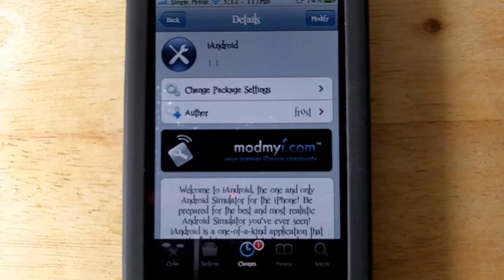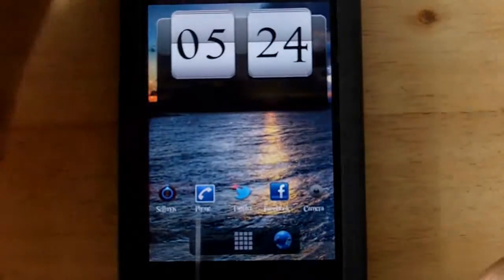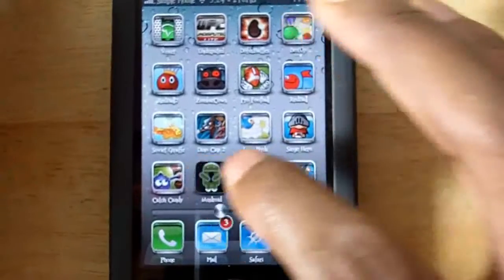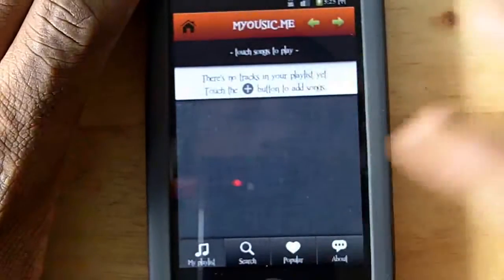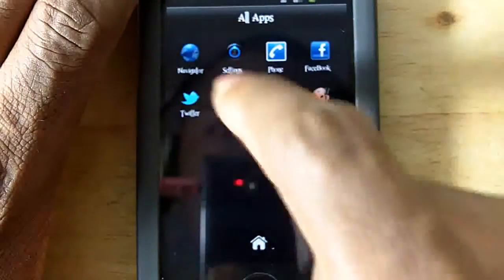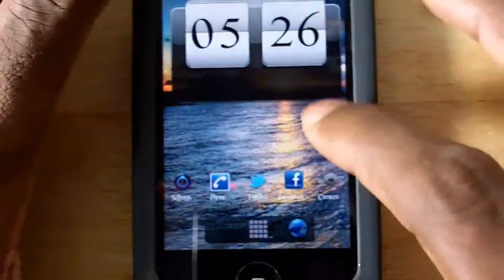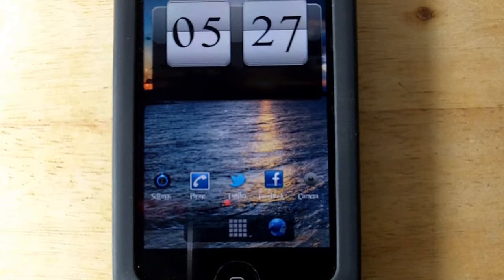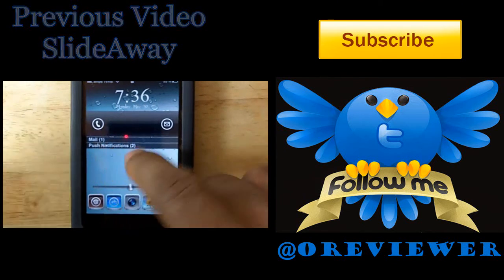iAndroid (Cydia Utility) - Android Simulator for iPhone and iPod Touch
Name: iAndroid
Author: Fr0st
Price: FREE
My Rating: 2/5